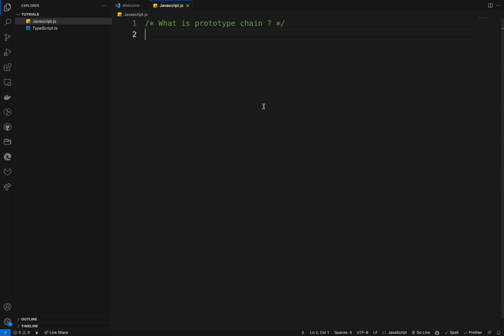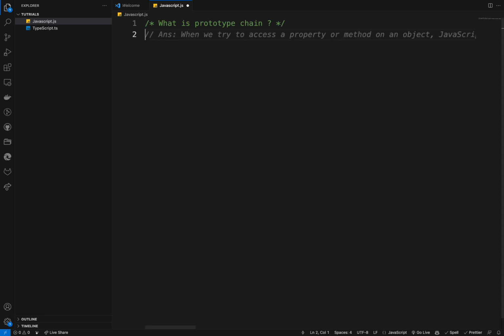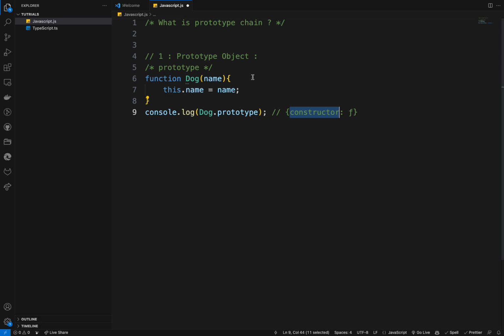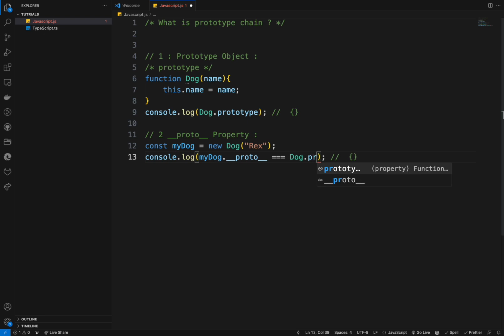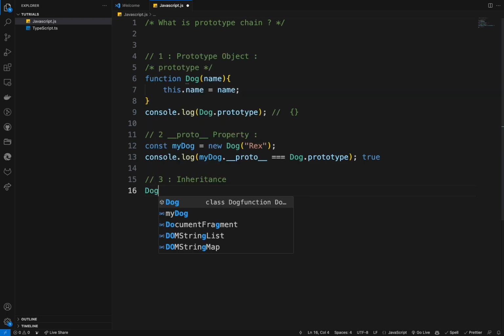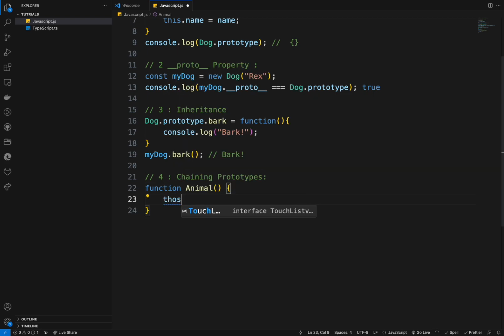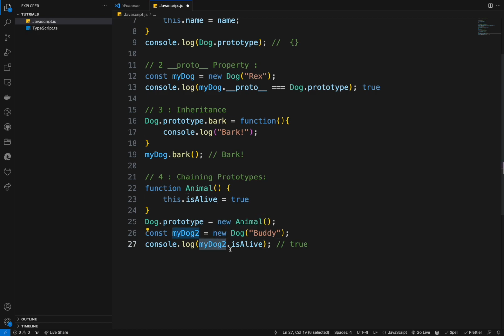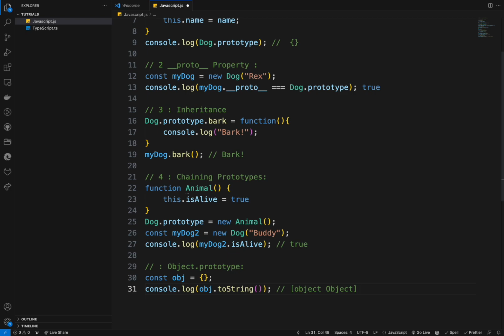JavaScript Tutorial #1 - Prototype Chain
My Solution :